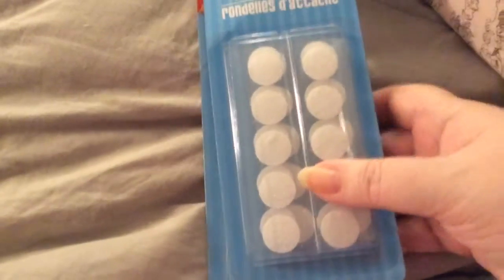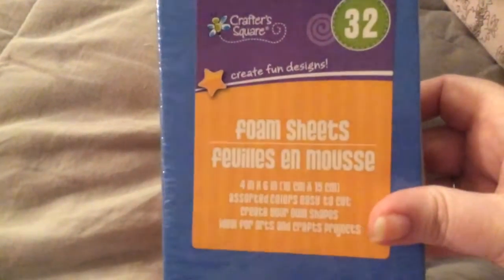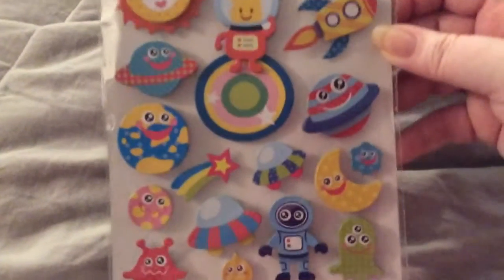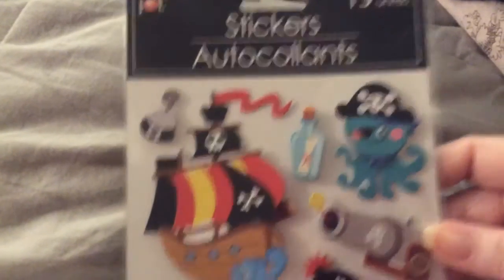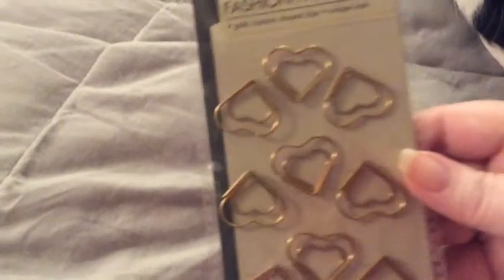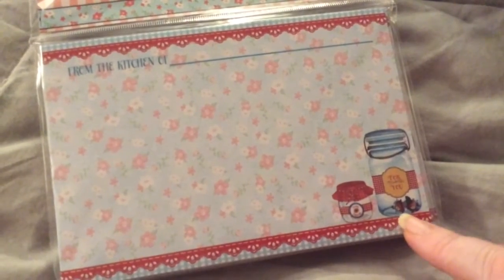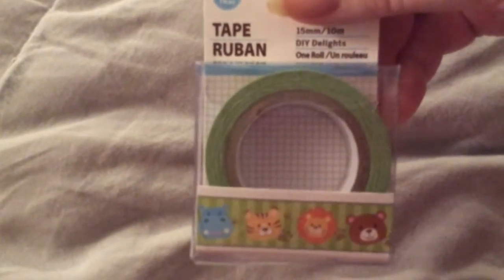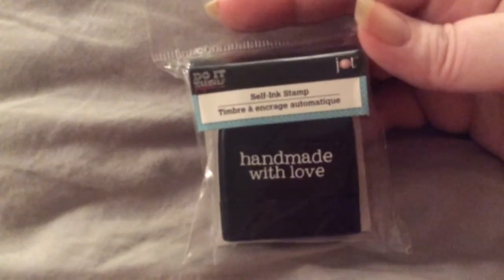Dollar Tree Haul